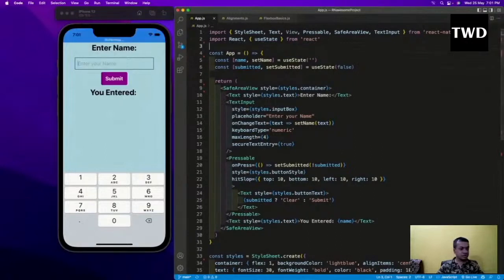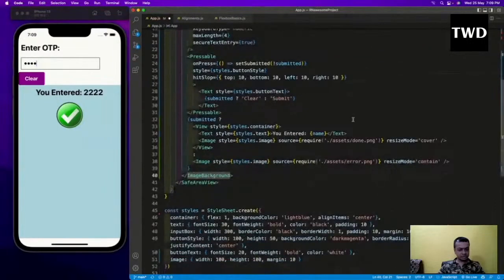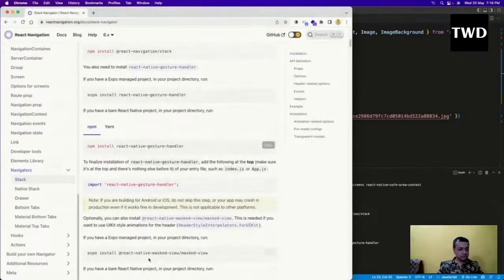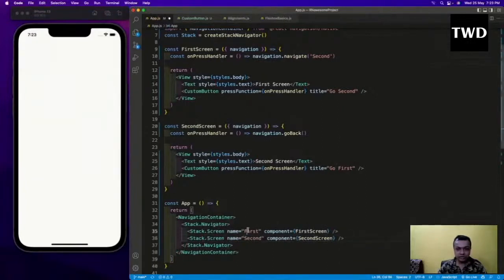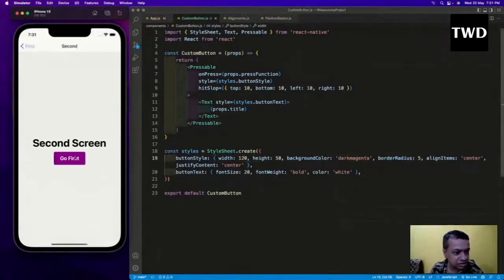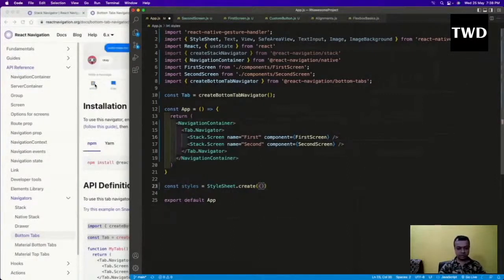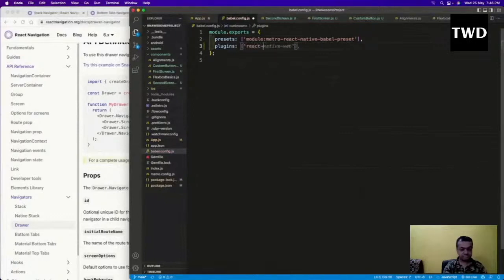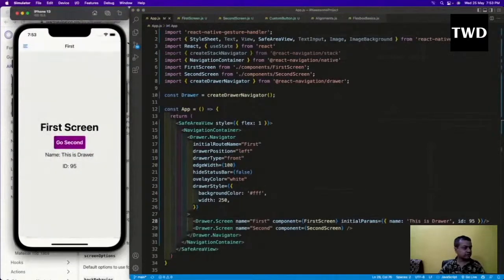🔴 React Native Beginner to Advanced | Day 3